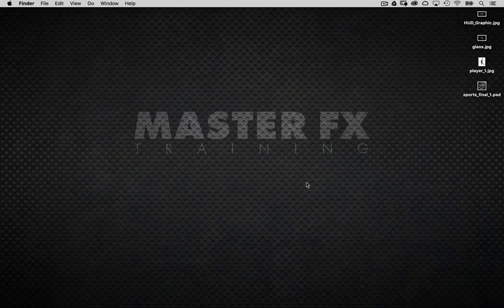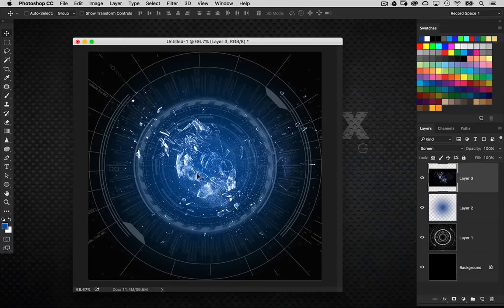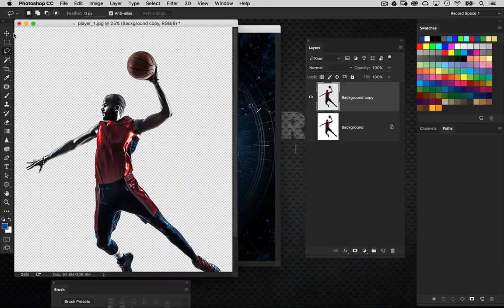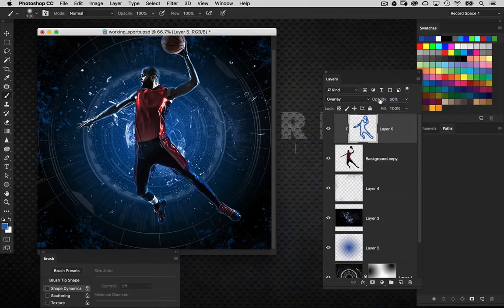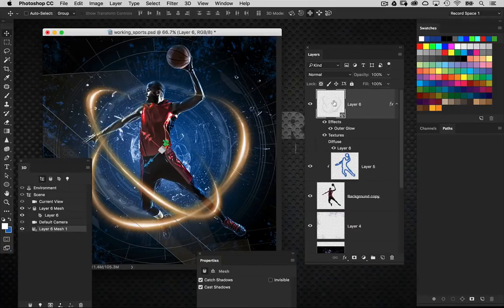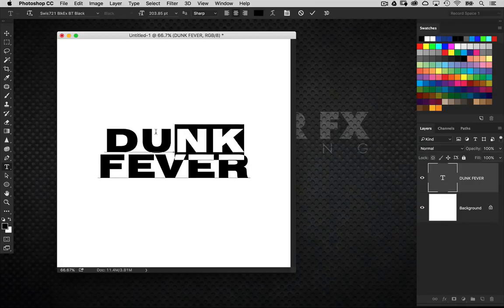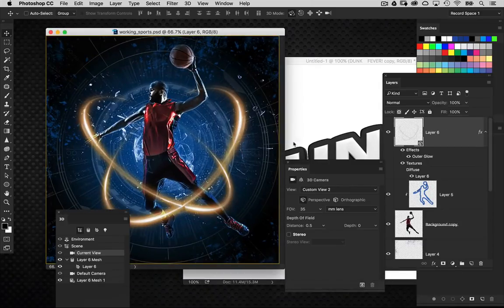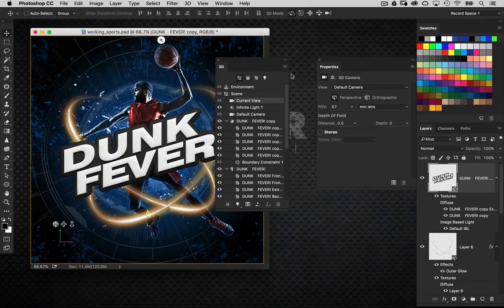Create A High Impact Sports Design with Photoshop 3D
Join Photoshop Hall of Fame instructor and best-selling book author Corey Barker show you how to create powerful high-impact sports images using 3D effects in Photoshop!